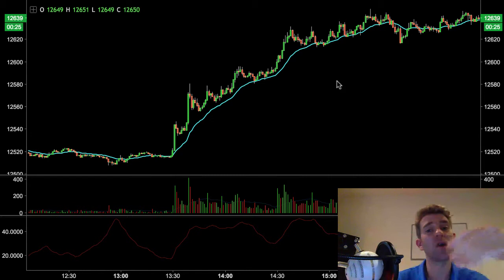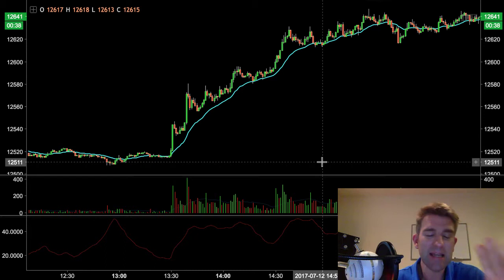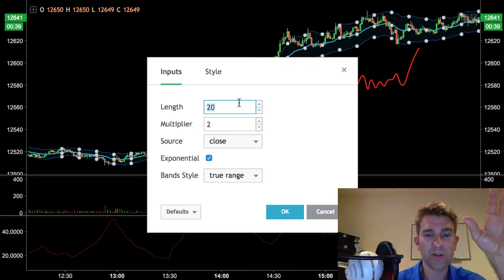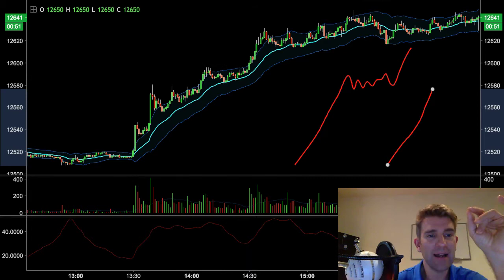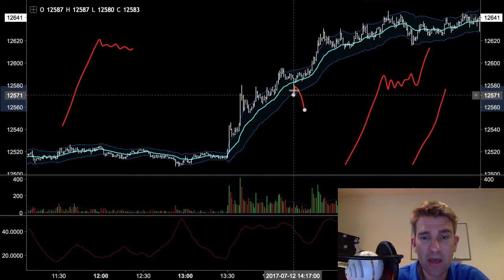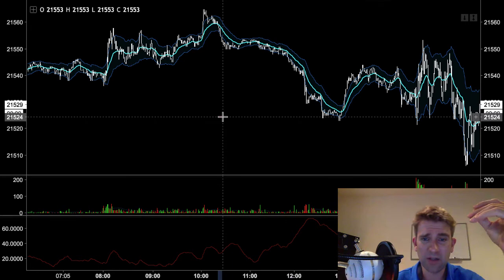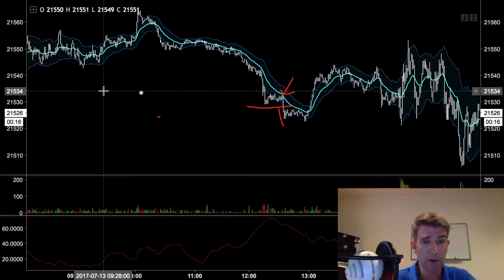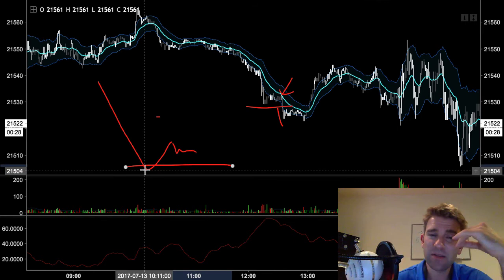Short Skirt Scalping Trading Strategy for Day Traders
Short Skirt - looking at trading setups and strategies. I've been looking at Linda Bradford Raschke's trading setups in particular.  In the previous videos we've discussed plenty of swing trading strategies; this is one strictly for the day traders out there.  She's named this the 'Short Skirt' trade.  This is a very active scalping setup and its actually one that I've been using often in the past and didn't realize it was something she used.  I don't call it a Short Skirt; I call it a 'first pullback' setup.  This consists of an explosion in volatility; let's say to the upside for now followed by a pullback to somewhere and then a continuation.  Linda buys on the pullback and then she scales out as it approaches the high.  I also know that Linda uses Keltners a lot and I've reviewed these before.  This setup is based on a short-term continuation pattern that tests out with a 68% win-loss ratio on a mechanical basis.